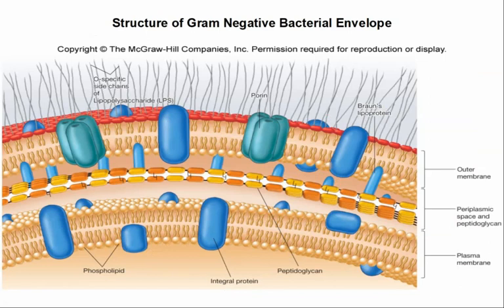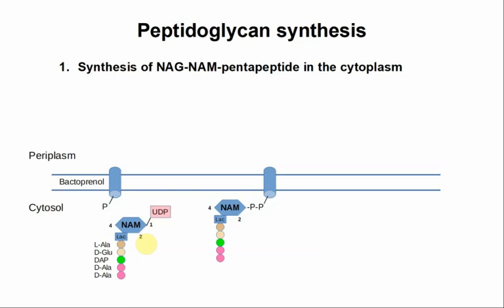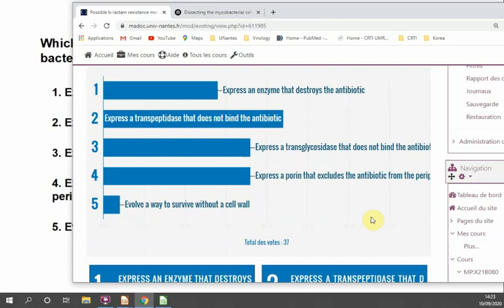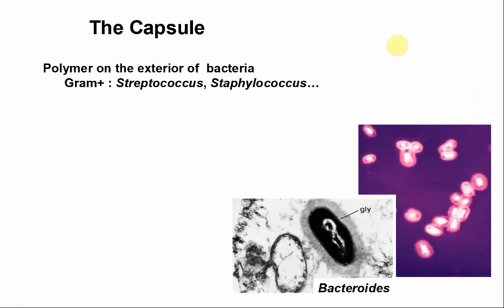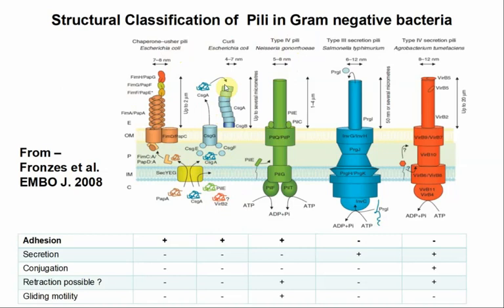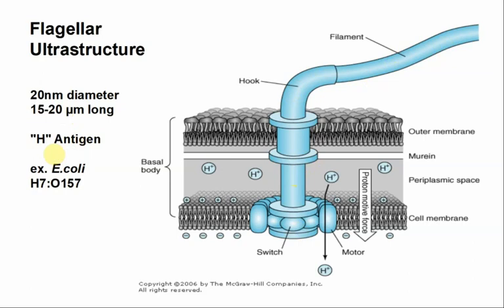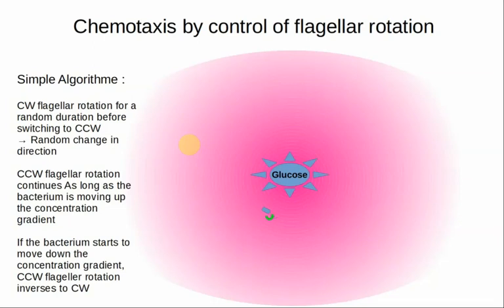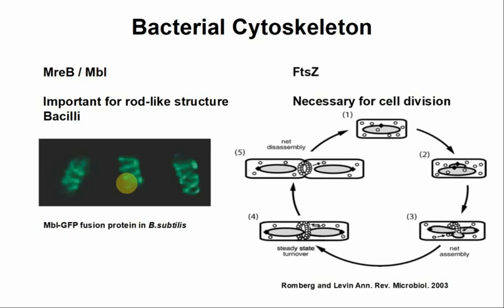Microbio ABT CM2 2020